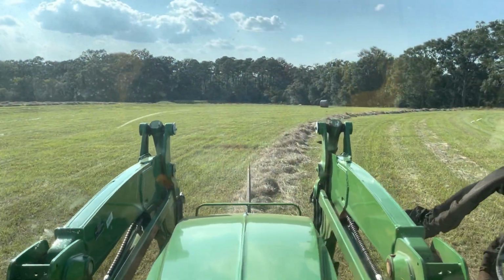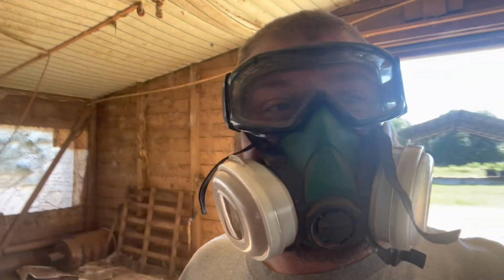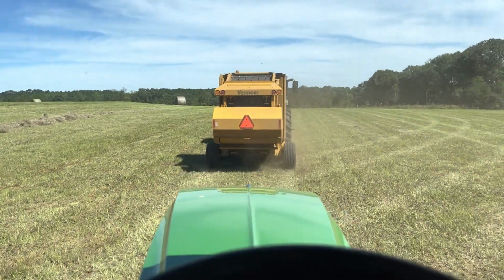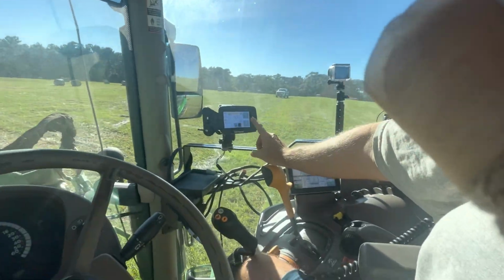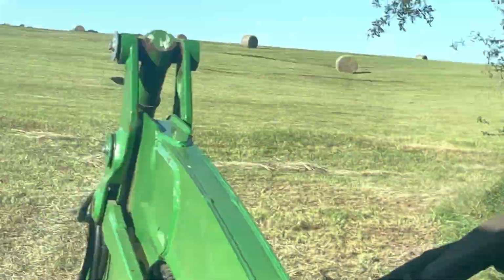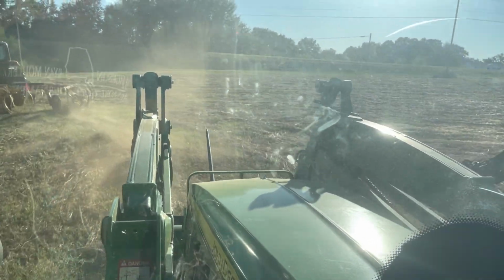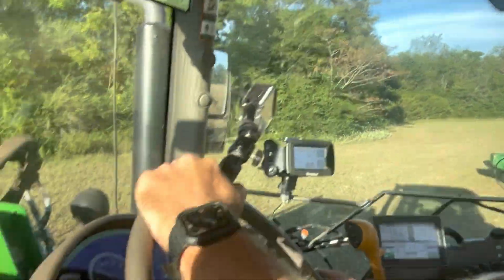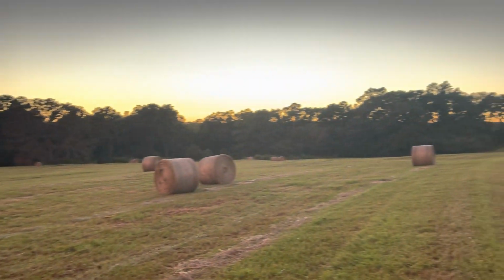Baling hay, stacking hay and a little competition with the kids!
I’m this video we try to catch up with baling and putting the hay in the chicken house before the possible weather from hurricane Ian. Dad, the kids and I had a little friendly competition over how many bales we would get out of a small field. Hope you enjoy.